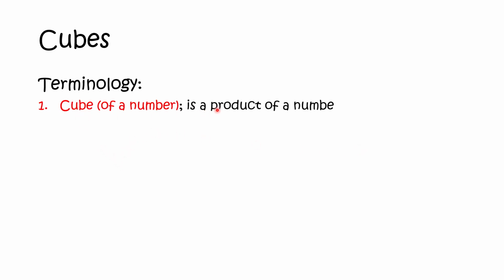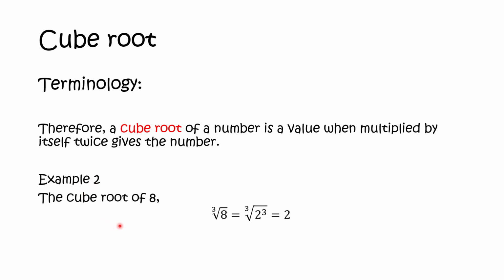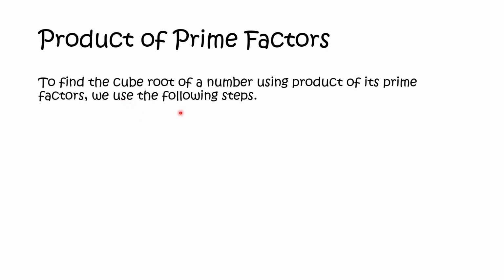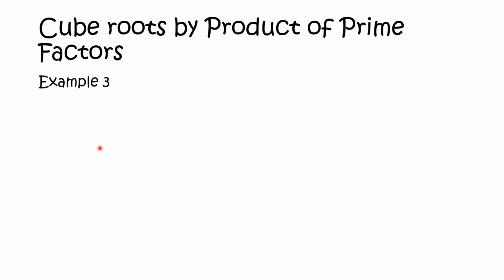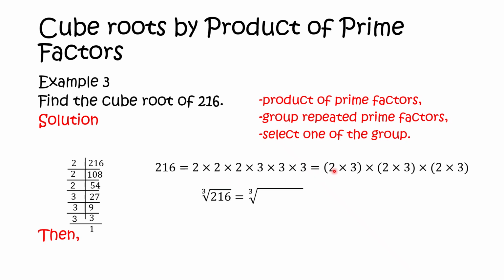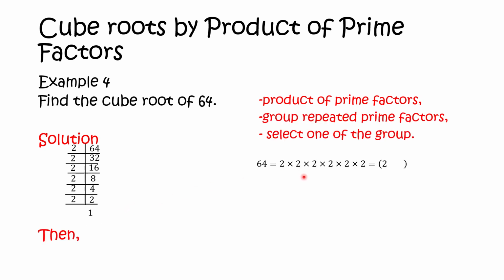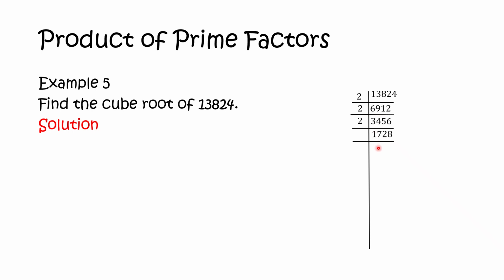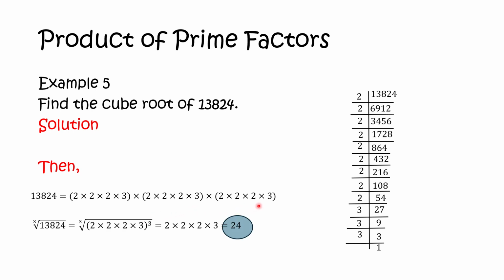Cube root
We find cube roots using product of prime factors

0:18 Terminology
02:18 Steps to obtain cube root
03:02 Example 3
04:10 Example 4
05:20 Example 5
06:55 Task